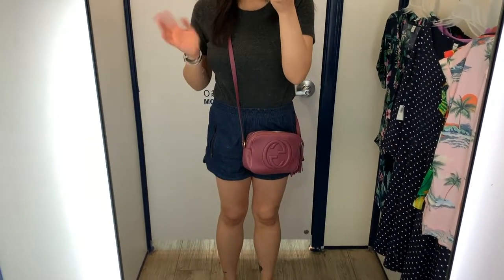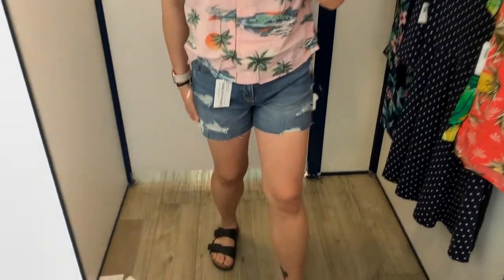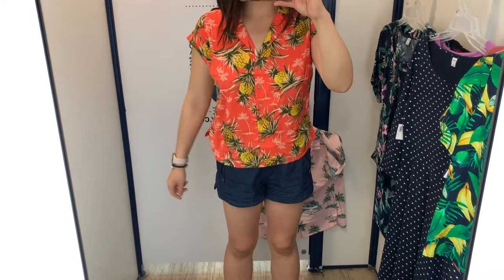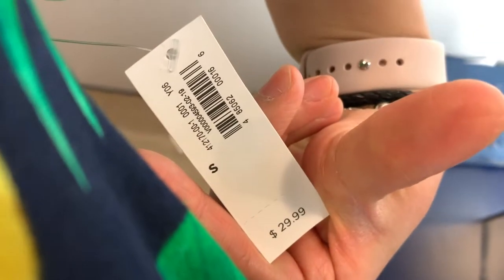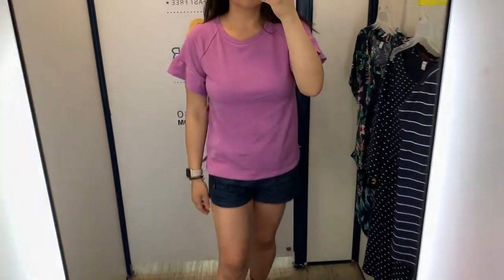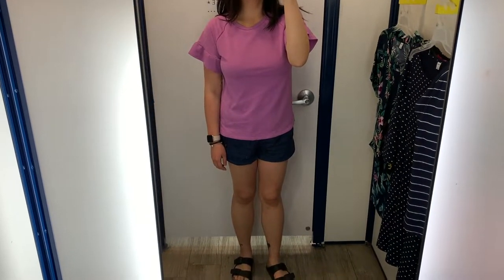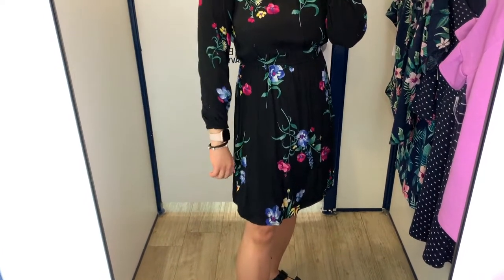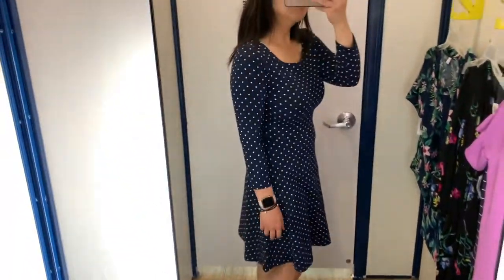OLD NAVY COME SHOP WITH ME INSIDE THE DRESSING ROOM TRY ON HAUL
If you're interested in shopping at Rue La La, here is my link!

Join me on Poshmark, the #1 app to buy & sell fashion.